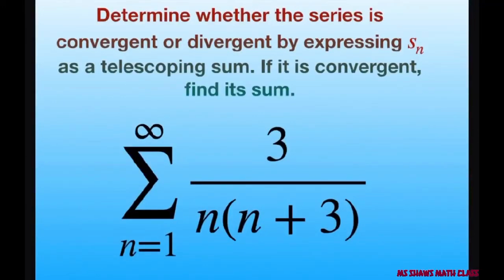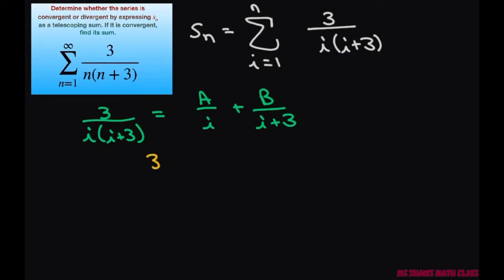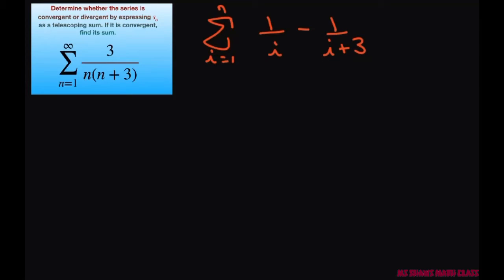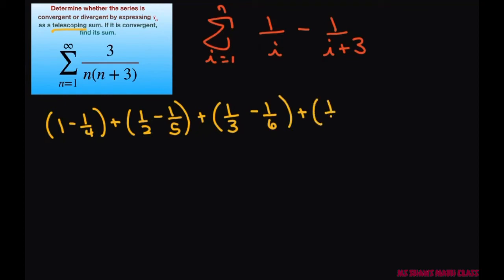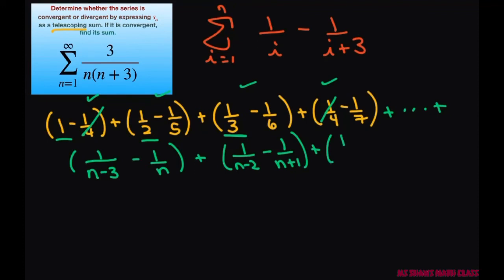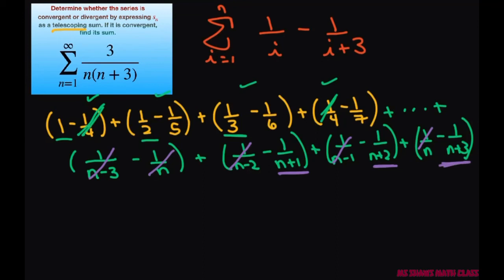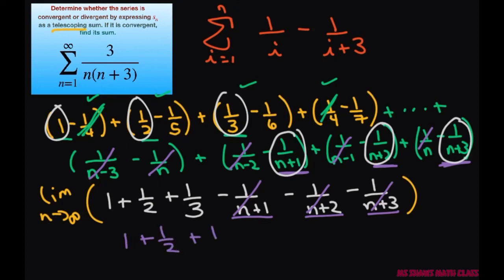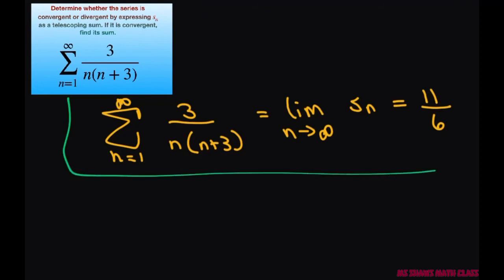Determine if telescoping series converges or diverges. If converges give sum. 3/(n(n+3))